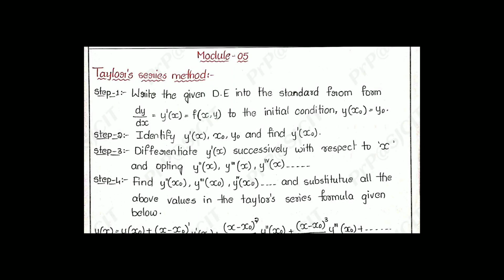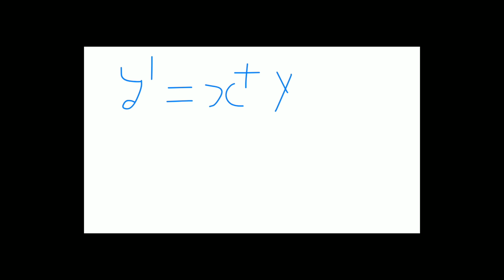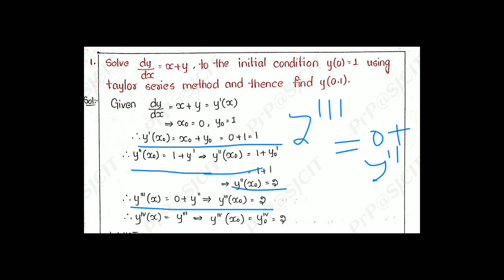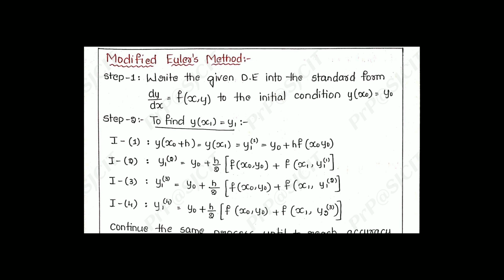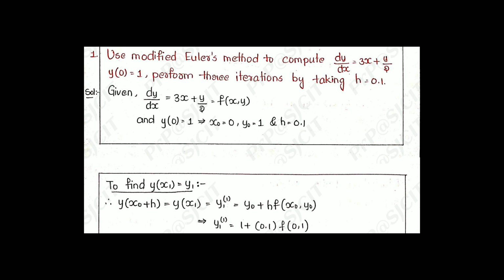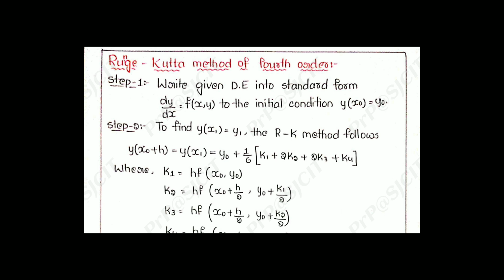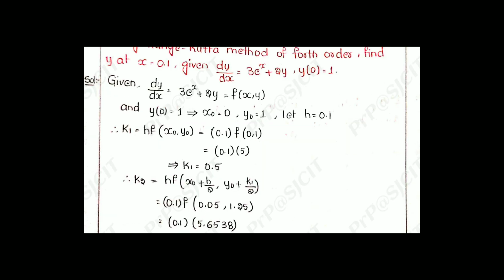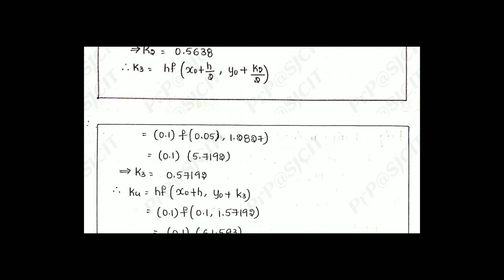Numerical solution of ordinary differential equation